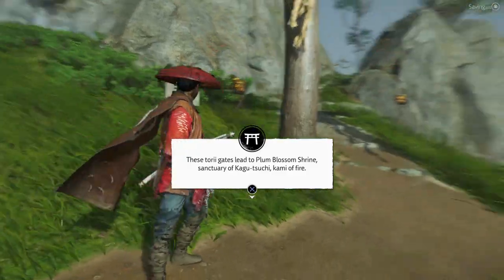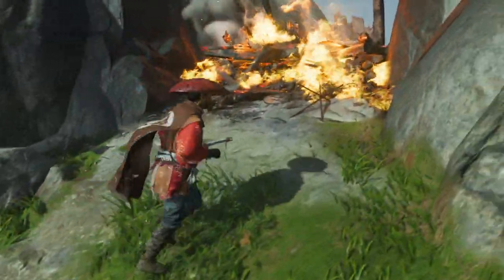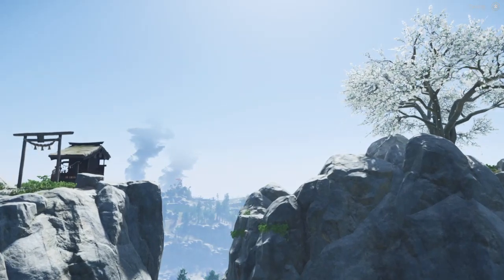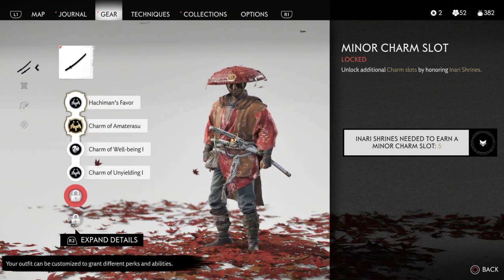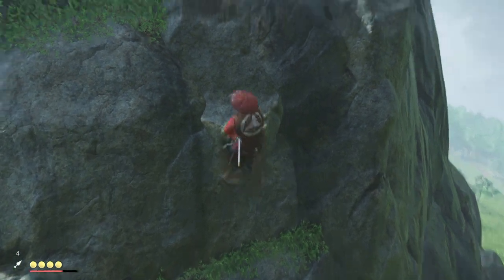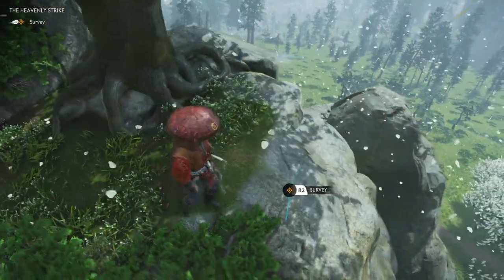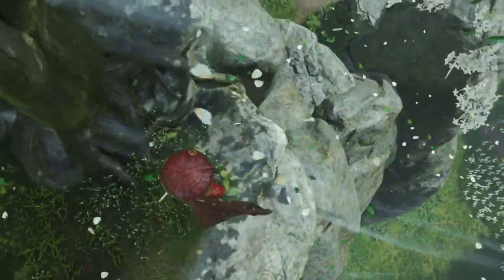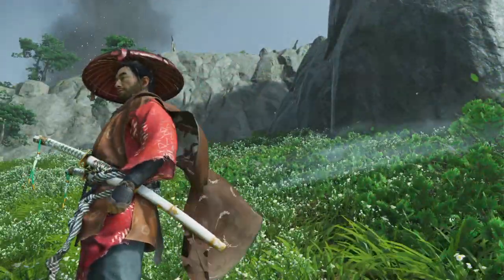Ghost of Tsushima: Plum Blossom Shrine